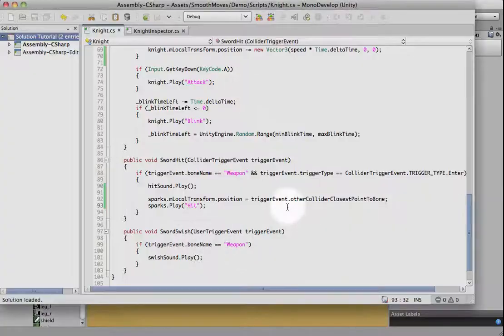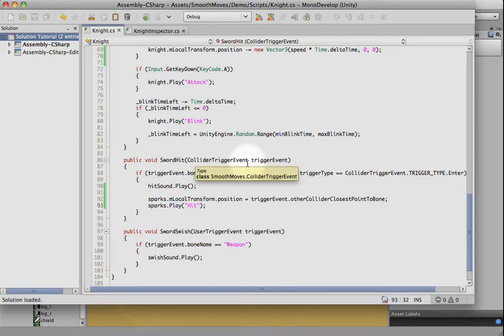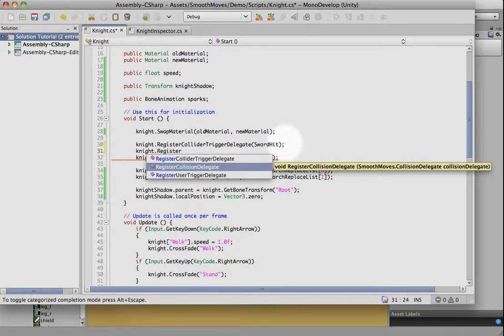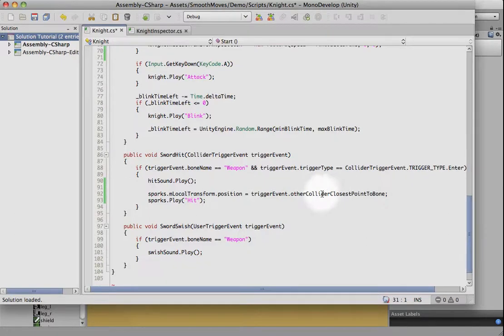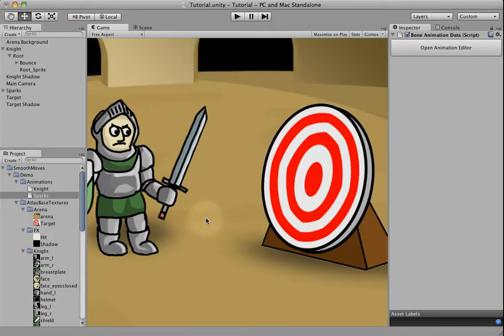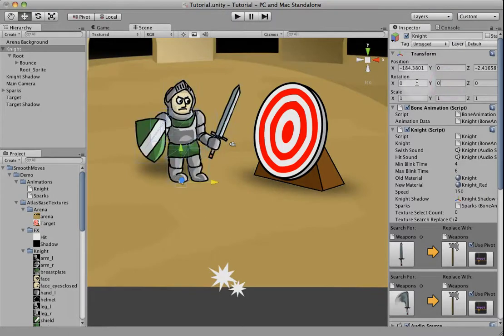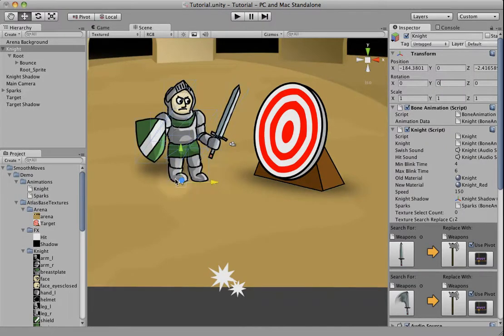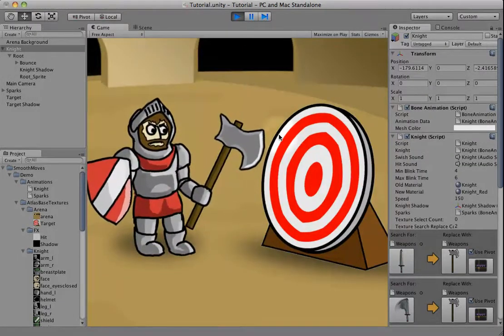Smooth Moves Tutorial 16 Other Settings part 3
Shows different camera settings, adds movement to the knight, creates a hit animation, and adds sound to hitting the target. Part 3 of 3.